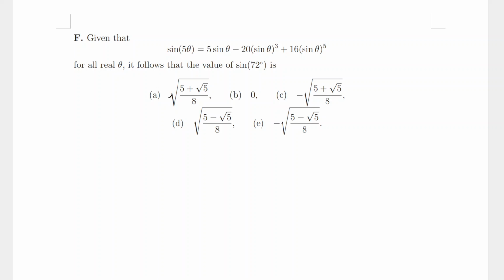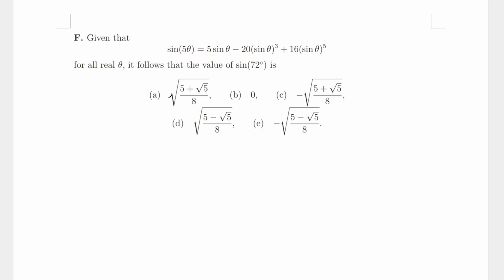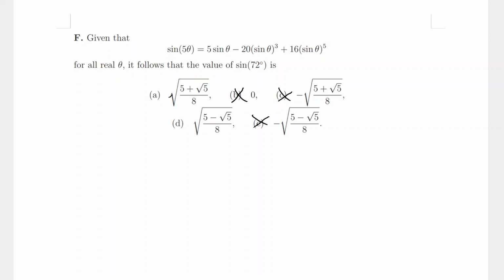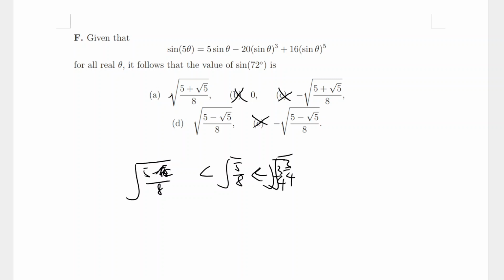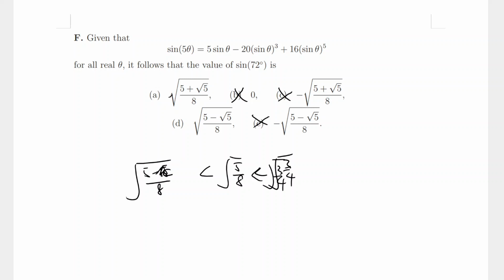STEPBeast - MAT 2022/Q1F (Trigonometric Equations)